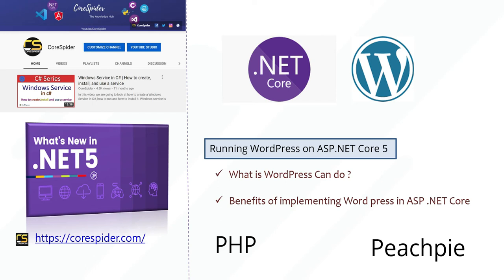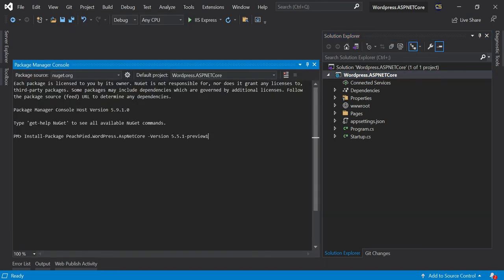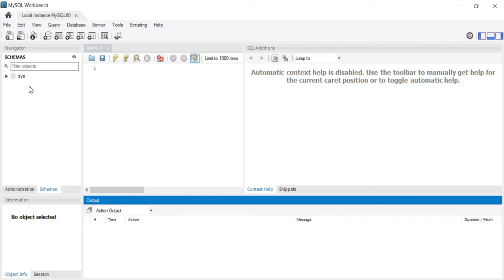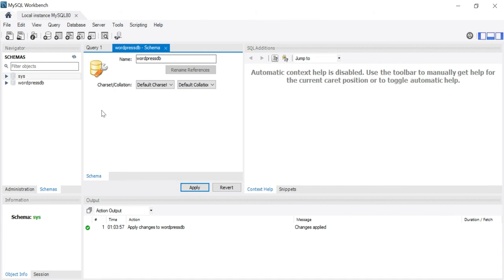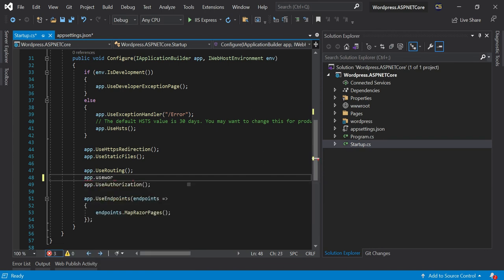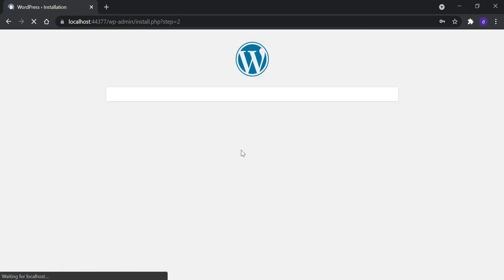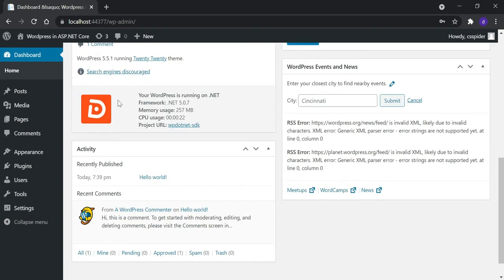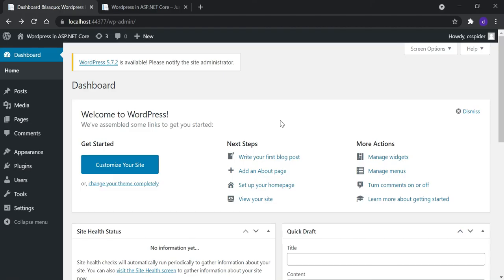Running WordPress in ASP NET Core - Jayant Tripathy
WordPress is a free, simplest, and most popular open-source content management system to create our own website or blog which is written in PHP and paired up with MySQL. WordPress on .Net Core is possible with peachpie, which is a compiler built on top of the Roslyn platform, it’s a set of runtime and base class libraries and everything that allows compiling a PHP project, a group of PHP files into a regular .Net project.

Peachpie allows for seamless both-way interoperability between PHP and .NET applications. In simpler terms, this means that one can have some parts of an application written in PHP, while other modules are written in .NET and everything will work together as one application. Here is the original Repository of the WordPress SDK by PeachPie. Without Peachpie, connecting these modules is tedious, time-consuming and often risky or producing unnecessary performance overhead.